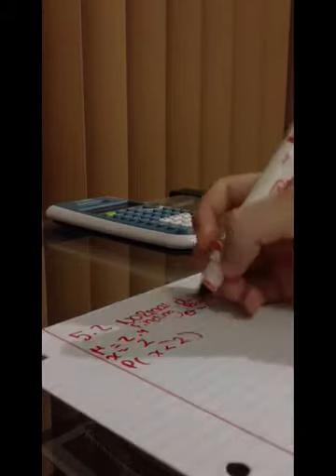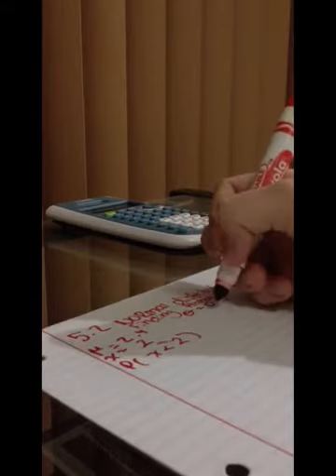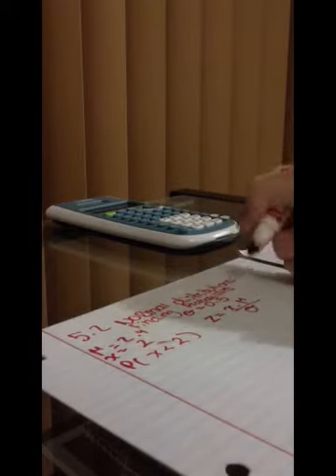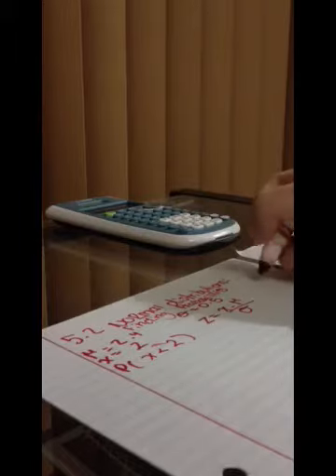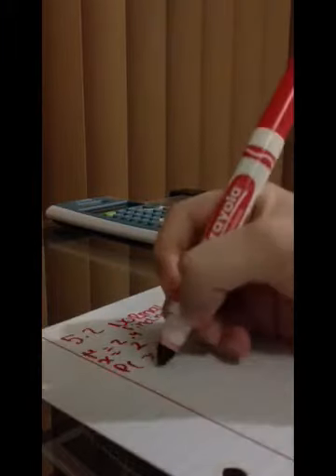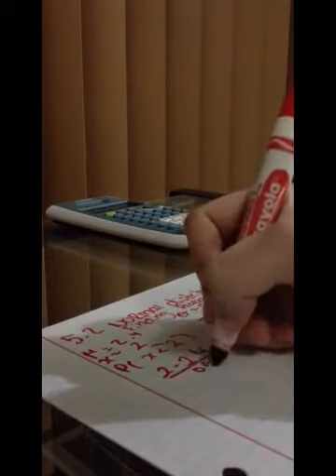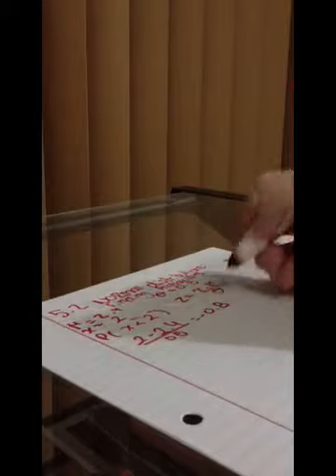5.2 Acostas project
Kathleen Cuellar p.6 5.2